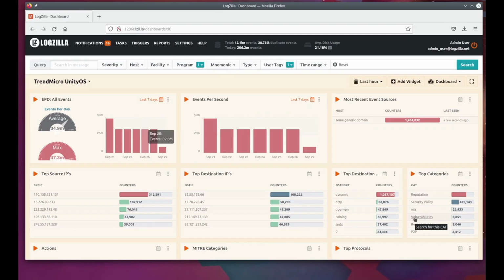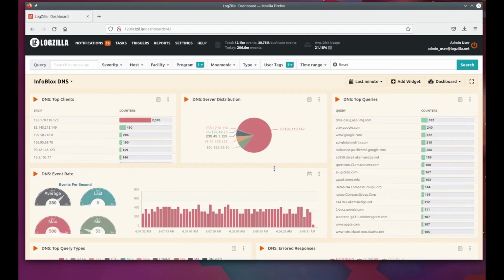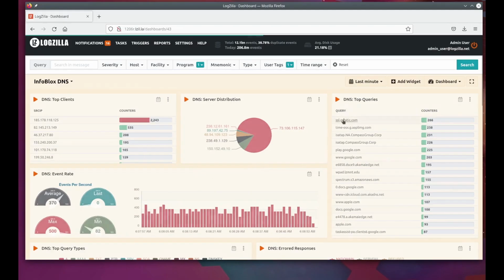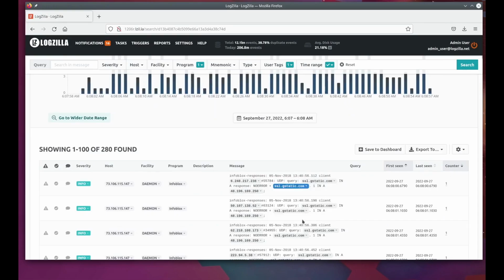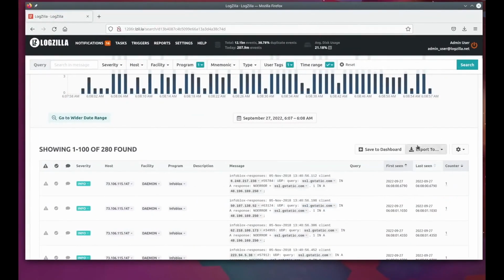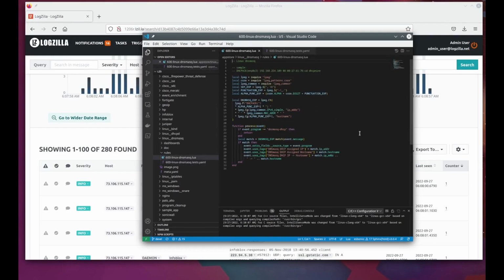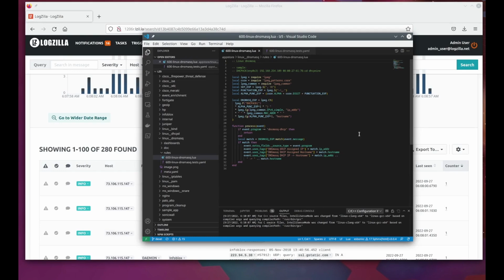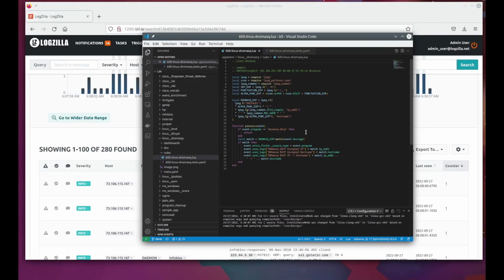LogZilla App Store: Deploy Apps and Rules Fast | LogZilla University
Discover ready-to-use apps and rules. Standardize parsing, tags, and dashboards to roll out capabilities quickly across sources.